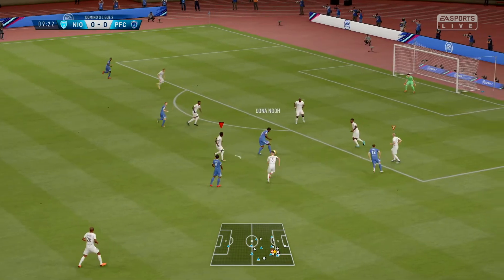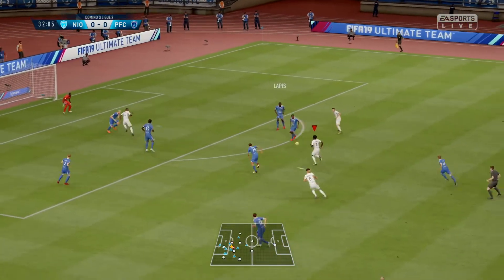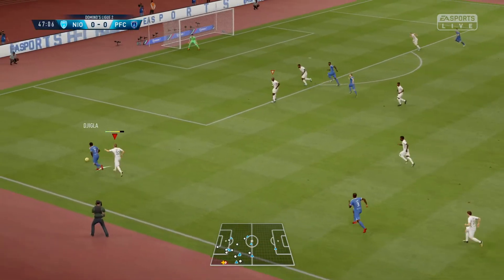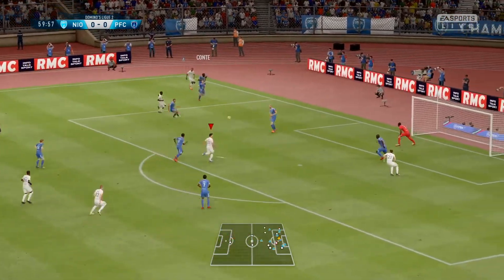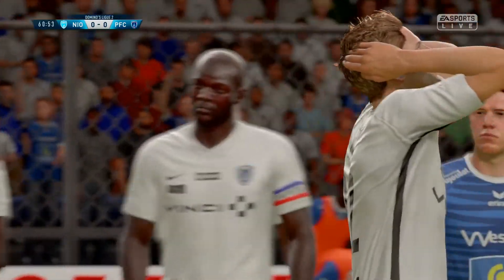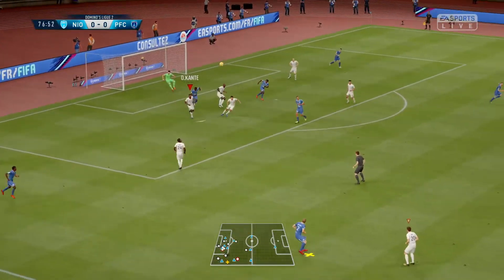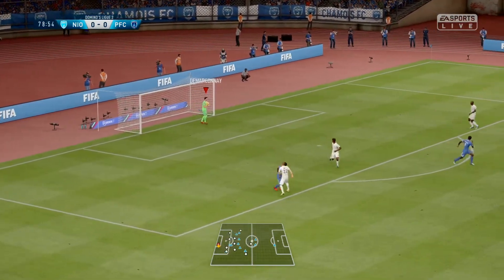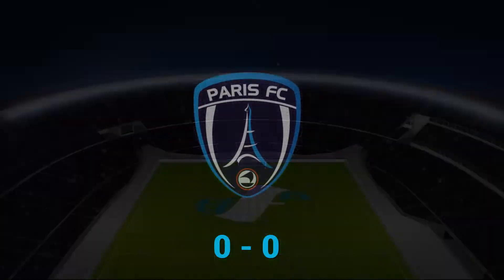FIFA 19 - Niort vs. Paris FC (CM Season 1)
⚽A couple "highlights" from Game 10 vs. Chamois Niortais F.C. A quarter of the season is done and after some early season struggles the squad finds themselves mid-table. I've made some moves to solidify the defense and improve the offense once the winter transfer window opens up. ⚽

OS Community Sliders
10 minute, WC, Slow Speed, Tactical Defending, Manual/Semi/Assisted Control Hybrid